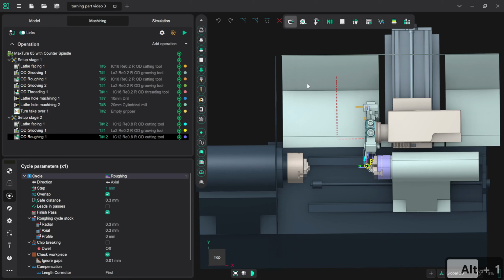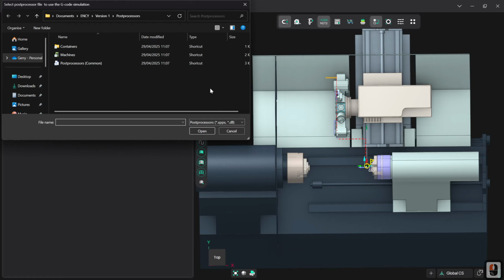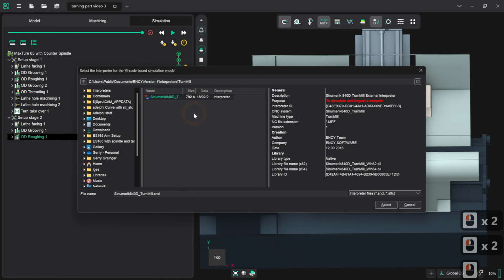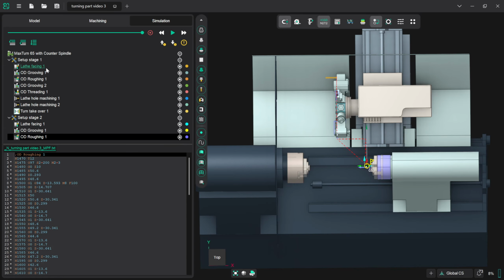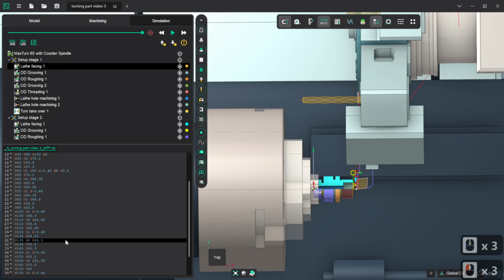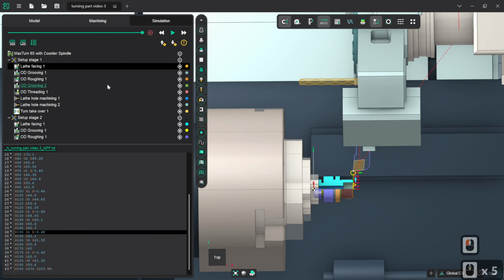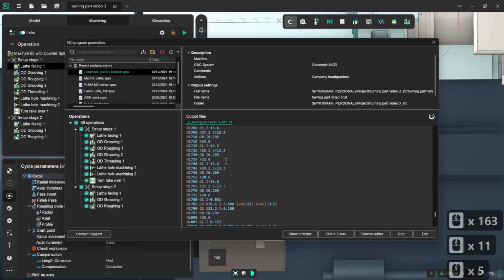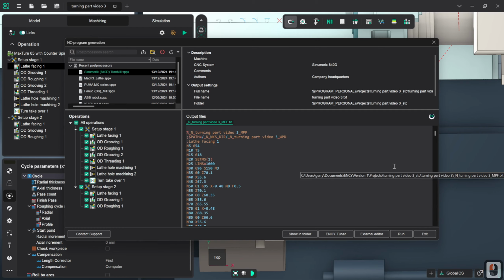ENCY Academy | Twin-Spindle Turning | 5. Finalizing Setup and Simulation of the Machining Process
Hello! To wrap up the project, we'll perform G-code simulation, post-processing, and export the final control program.

In the simulation, select the G-code–based mode, then choose the appropriate postprocessor — TurnMill Sinumerik 840D — along with the matching interpreter. After generating the G-code, you can step through each operation to ensure everything runs as expected.

With that, we’ve completed the project — from modeling to exporting the final program.